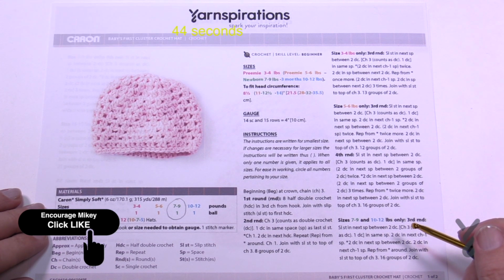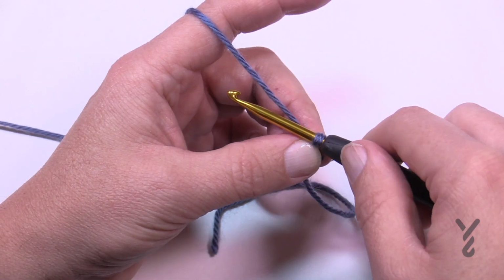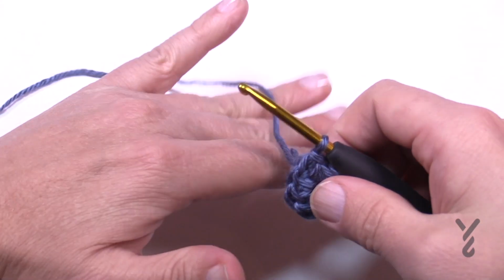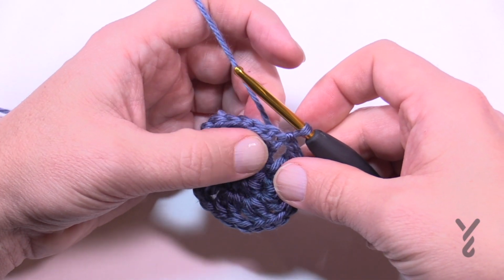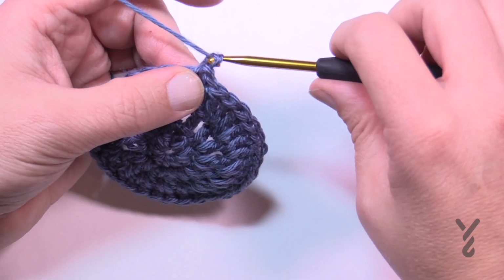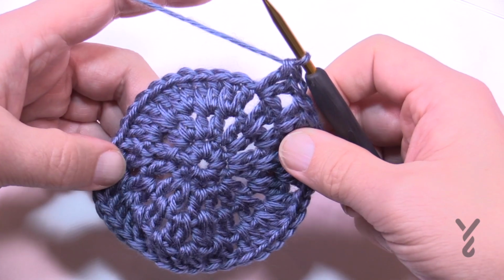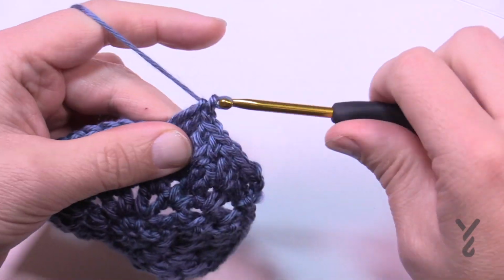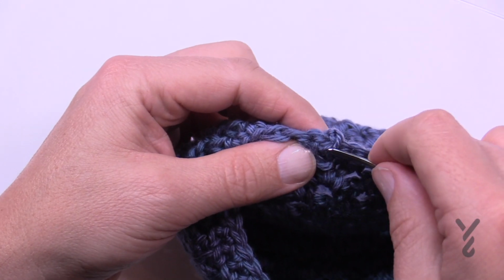Easy Crochet Baby Newborn Cluster Hat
Learn how to crochet Baby's First Hat. This is a newborn size that is between 7 - 9 lbs. This easy to make hat is really super easy to make. It grows really quickly and crocheters can really pound off a lot of these size hats.